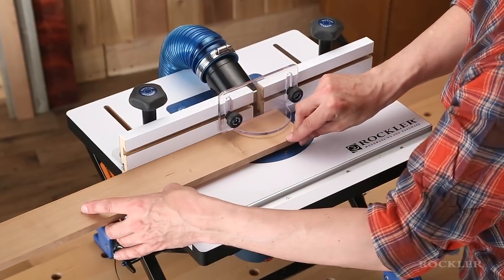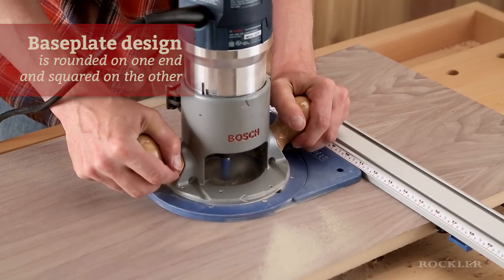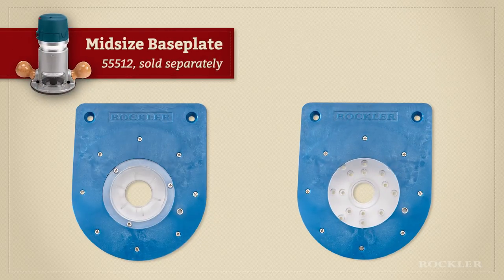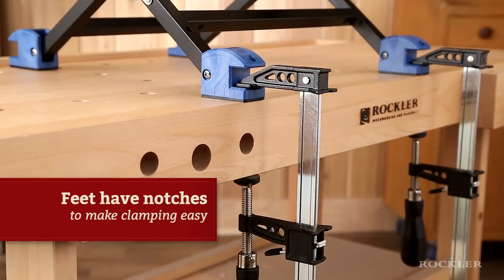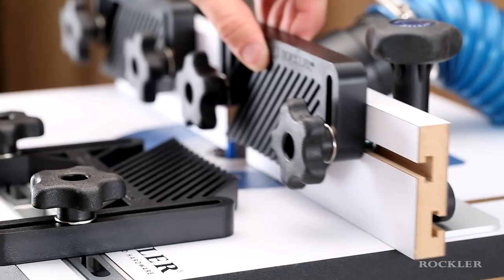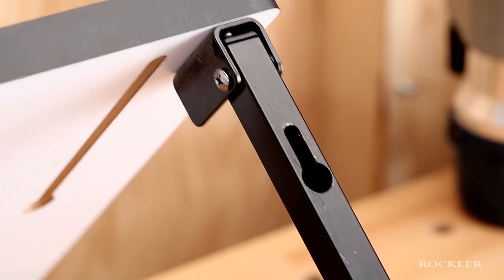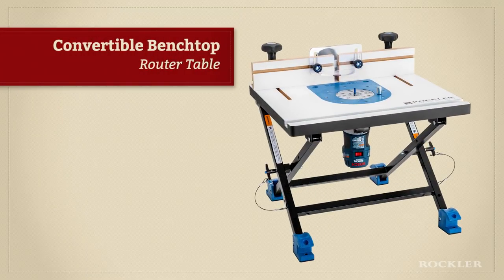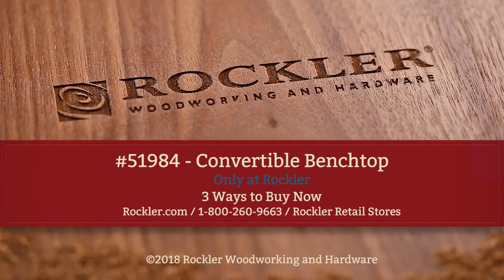Convertible Benchtop Router Table (Full Length)